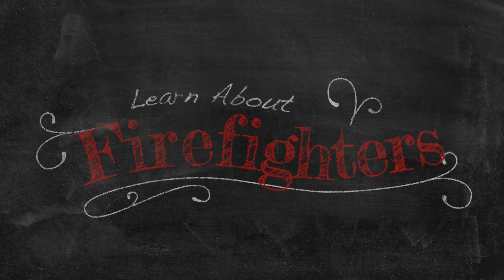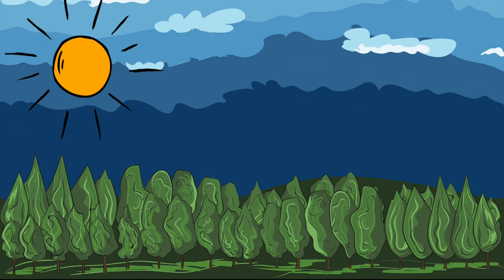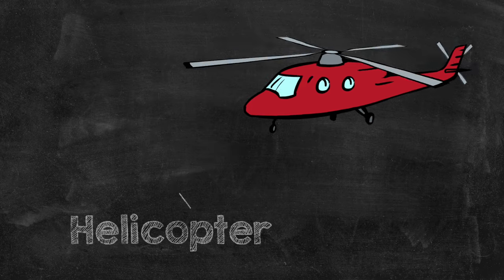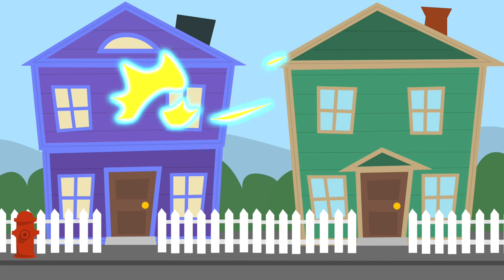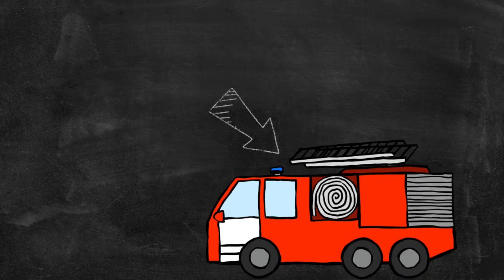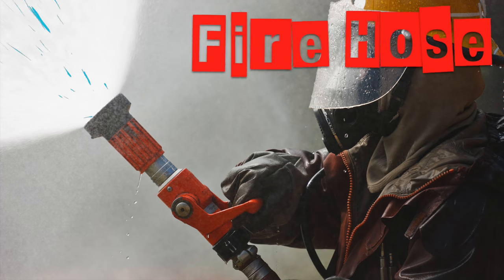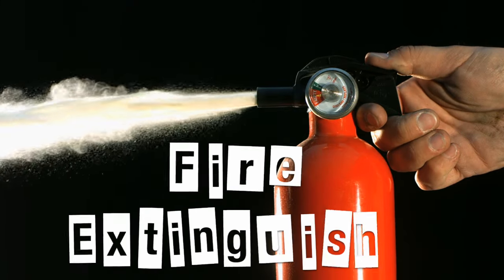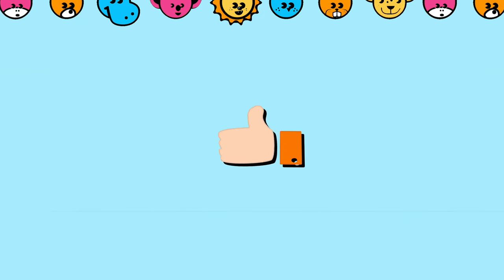Learn about Firefighters for Kids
Learn about firefighters for toddlers, preschoolers, and young kids.  An educational video that uses letters, words, music and animations to make learning at a young age interesting and fun.

Dave the Firefighter shows us what types of scenarios firefighters respond to, and the types of equipment and vehicles they use in those situations. Children will learn while giggling as Dave the Firefighter takes us through some of the things that firefighters do. Enjoy!